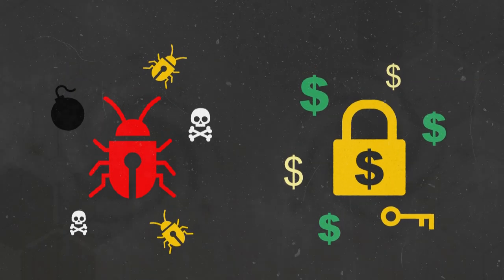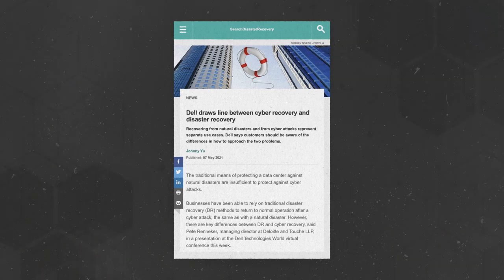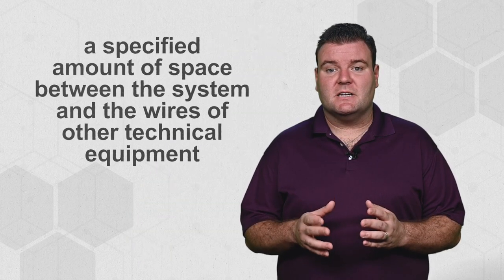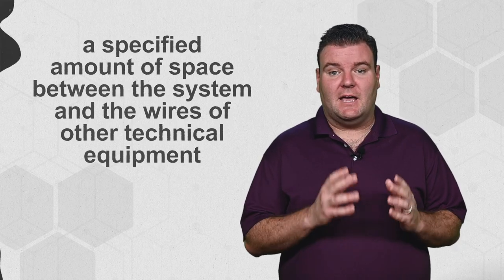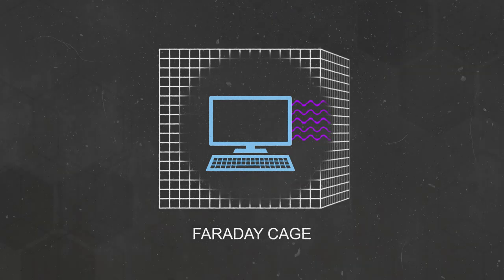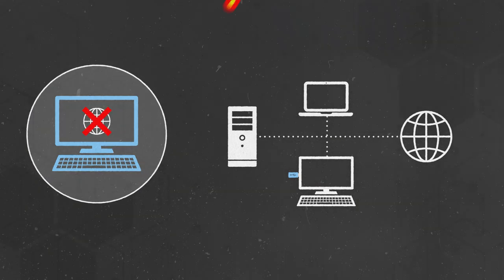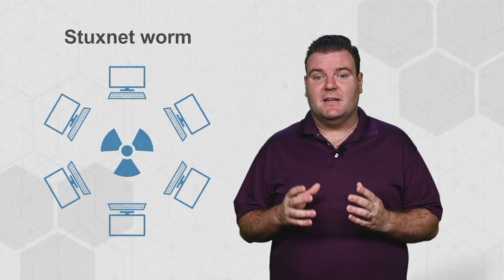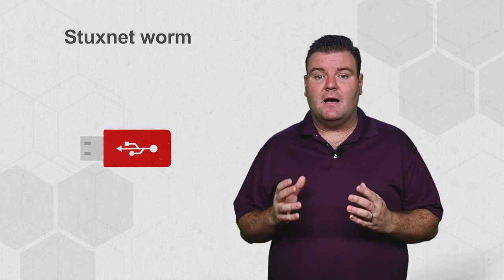What is an Air Gap? Air Gapping and Cybersecurity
Mind the gap -- the air gap, that is. Air gapping is a security measure that involves physically separating a computer or network to prevent it from making connections to other devices. Air gapping can protect critical data from attacks like malware and ransomware.

What instances have you heard of air gaps being used in?